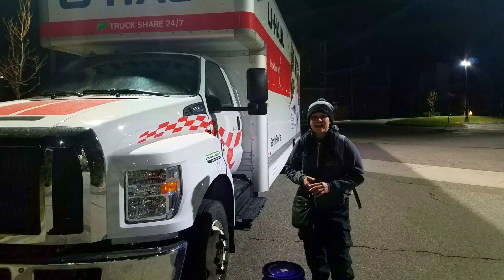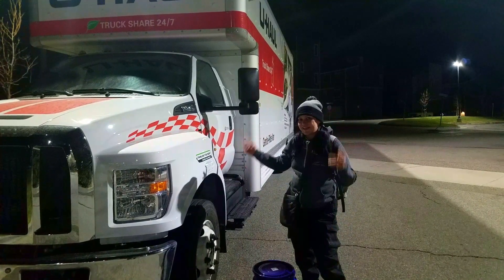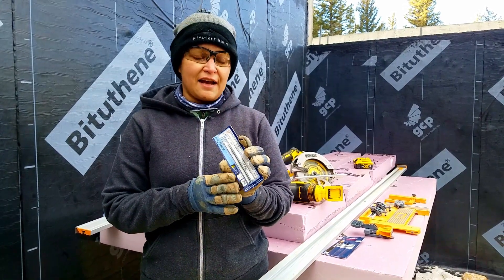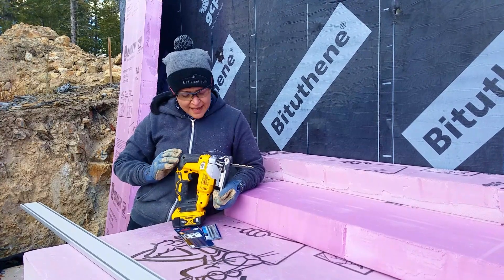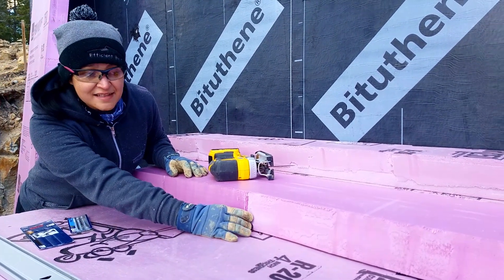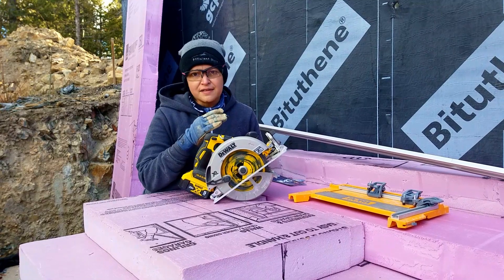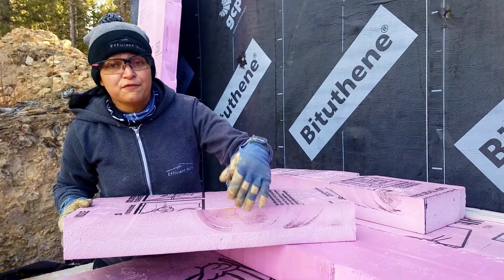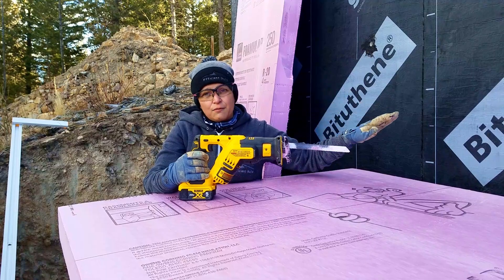Installing Foundation Exterior Insulation: Step by Step Guide | Efficient Build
In this episode, we delve into best practices for installing exterior foundation insulation, focusing on Owens Corning Foamular XPS 250. Initially, we aimed to use mineral  wool for its fire-resistant properties, crucial in our mountainous region. However, supply chain challenges led us to opt for Owens Corning's XPS insulation, known for its consistent R-value and moisture resistance.

Our journey took us to Menards in Wyoming, where we secured 4-inch Owens Corning XPS panels at a significant discount—$76 per panel compared to $136 in Colorado. This $60 saving per panel underscores the value of exploring suppliers beyond local options.

We share our trials and successes in cutting 4-inch XPS insulation, highlighting effective cordless methods. The installation process is detailed, from adhesive application to the recommendation of mechanical fasteners for enhanced durability. We also discuss filling gaps with spray foam insulation, emphasizing the benefits of industrial solutions over home versions. The final step involves applying Owens Corning JointSealR tape on all insulation seams for optimal sealing.

For a comprehensive discussion on insulation choices, refer to: "Ultimate Guide to Foundation Waterproofing, French Drains & Exterior Insulation | Efficient Build":

Materials Used:
* Owens Corning Foamular XPS 250 Insulation
* TrueFast PlastiGrip Mechanical Fasteners
* Owens Corning JointSealR Tape
* Liquid Nails Fuze It Max Adhesive
* Great Stuff Big Gap Filler
* Great Stuff Pro Series
* Great Stuff Pro 14 Dispensing Gun

- TIMESTAMPS -
0:00 Intro
0:20 Wyoming Road Trip
2:54 How to cut XPS Insulation
4:02 Cut XPS Jigsaw
6:19 Cut XPS Circular Saw8:01 Cut XPS Reciprocating Saw
9:15 How to install XPS Insulation
14:32 Apply Spray Foam
15:14 Apply Joint Seal R
16:26 Conclusions

If you like this video please give us a like 👍
Make sure to activate the bell to make sure you don't miss any video! (🔔).

¿Do you wish to see more content like this?
🔗 Share the video to people you think might find it interesting